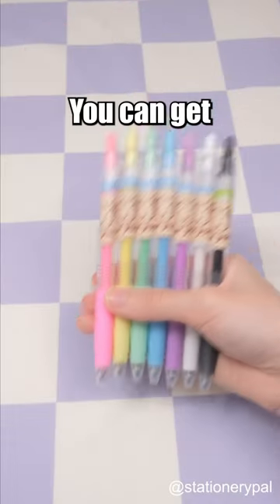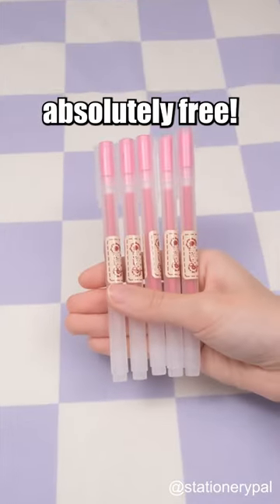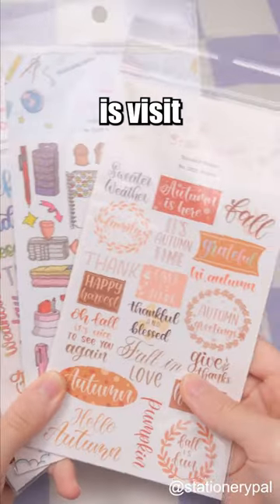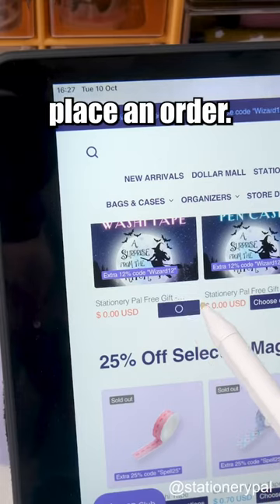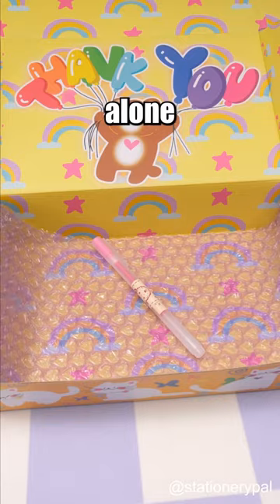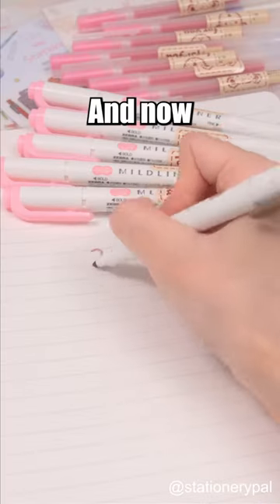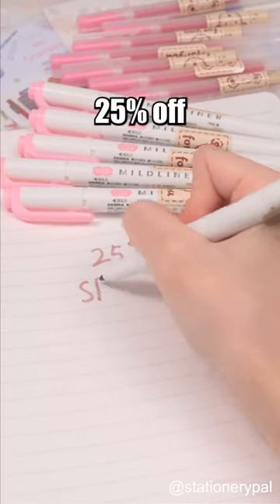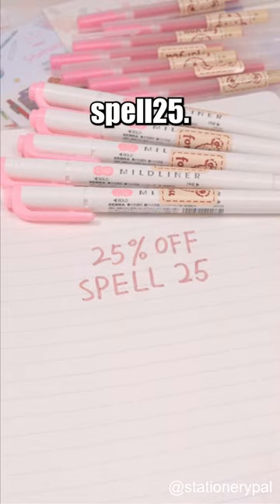How To Get Free Stationery?